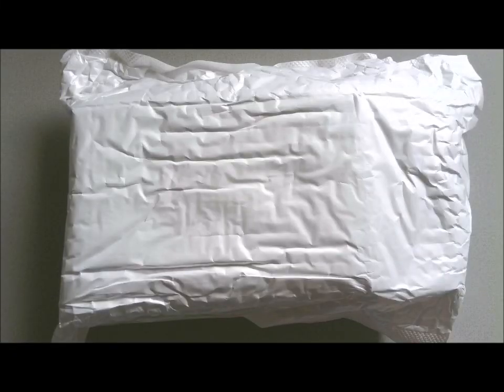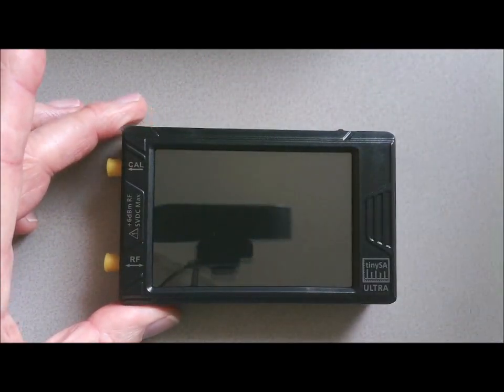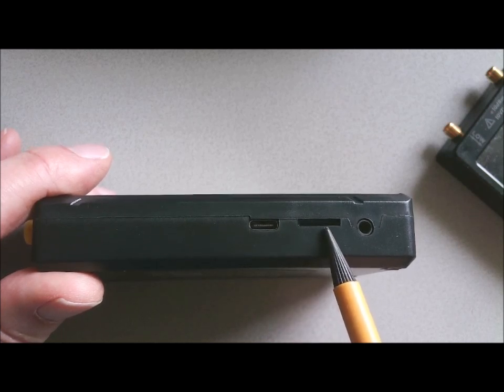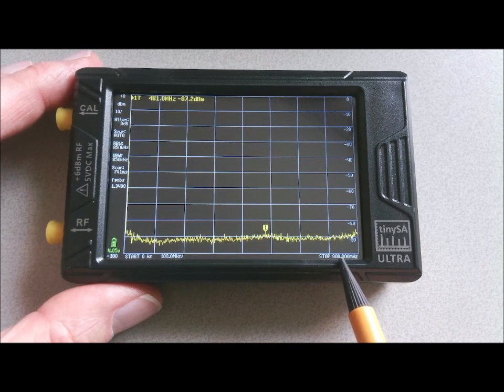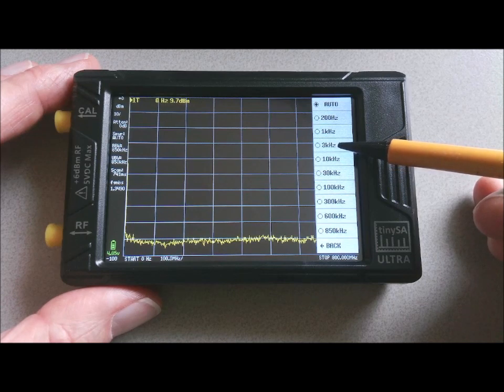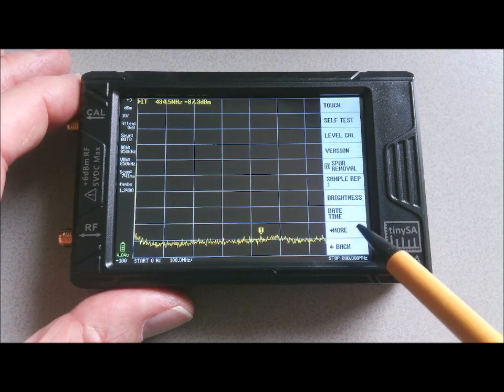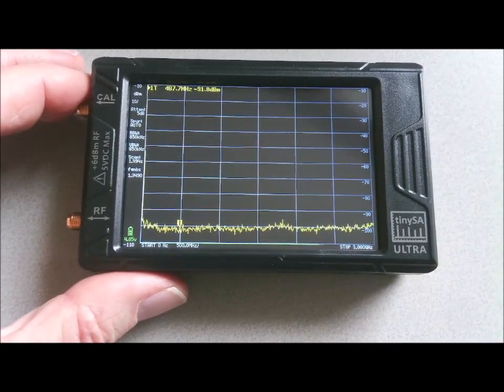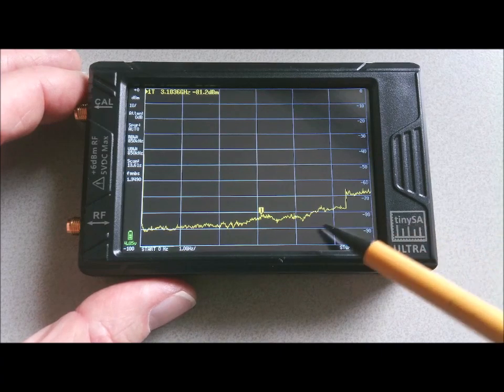Unboxing of and short intro to the tinySA Ultra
A short introduction to the new 4 inch display tinySA Ultra
Main differences with the 2.8 inch display tinySA are:
- Built-in LNA
- Resolution filters from 200Hz to 850kHz
- No separate high mode but continuous scanning up to 800MHz or, with Ultra mode enabled, to above 6GHz
- Standard SD card slot and headphone output
Also the signal generator has more options, both in modulation and output frequencies.